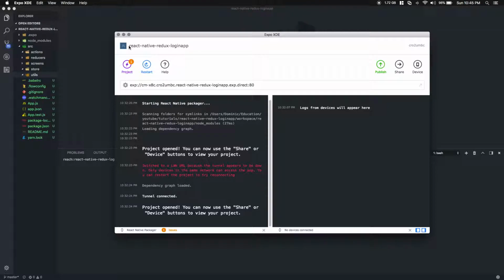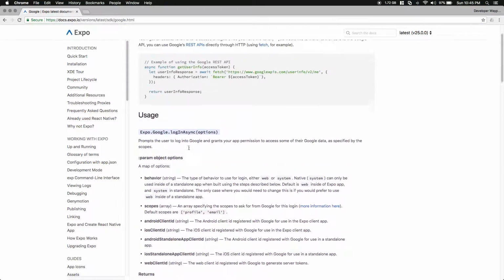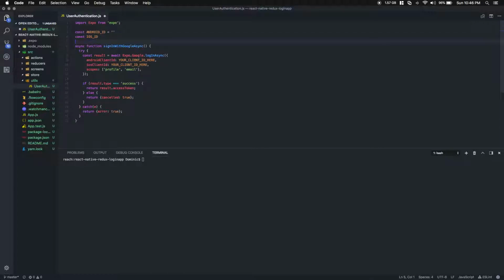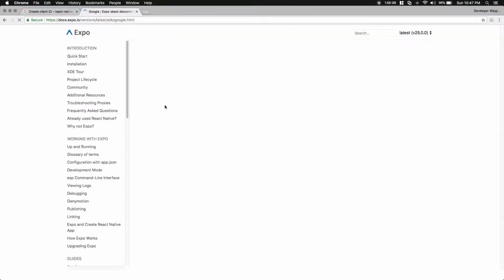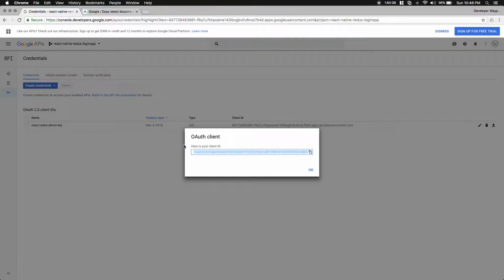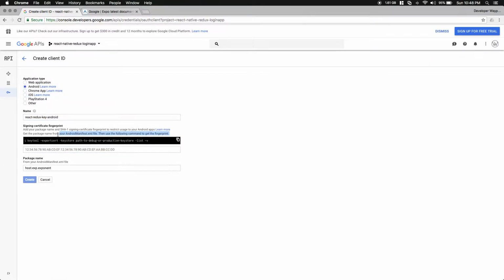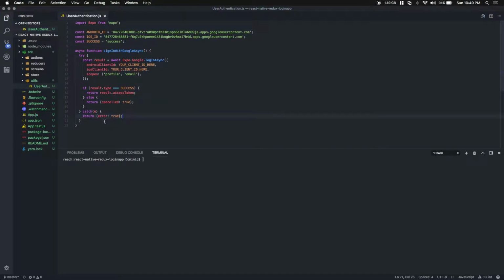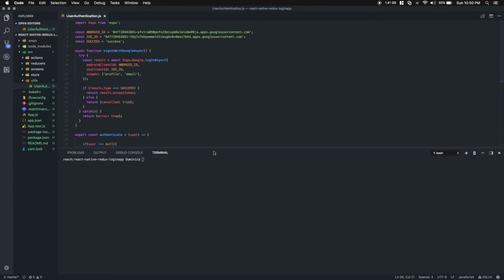2 - User Authentication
In this video we will create our google login, and user authentication